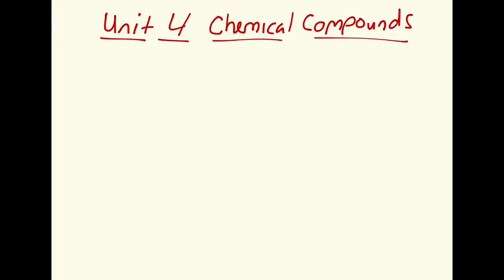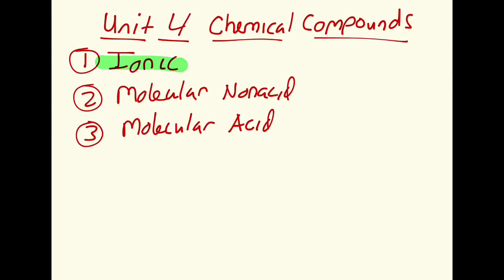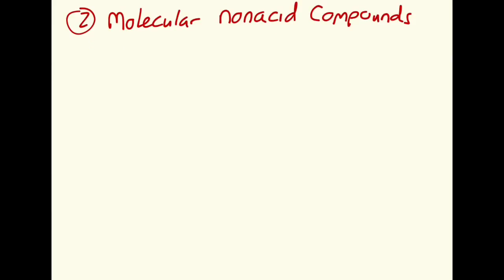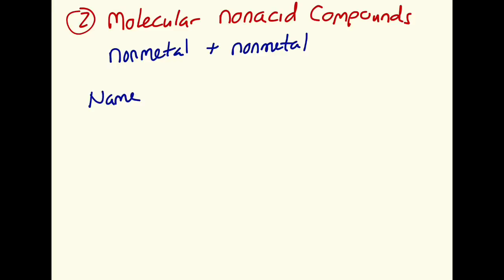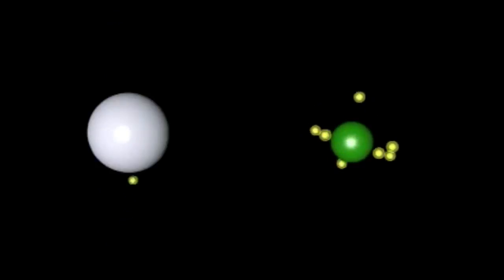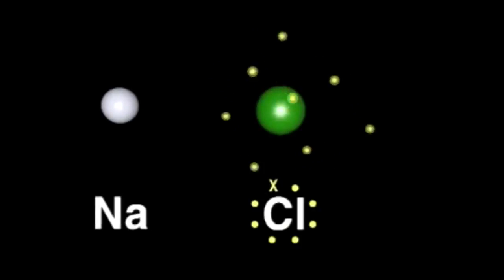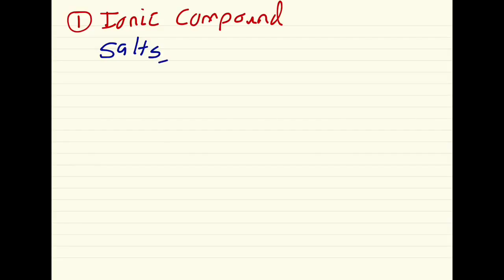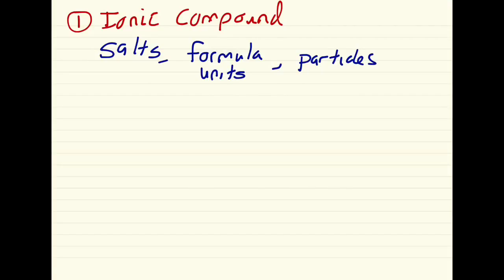Unit 4 Introduction to Ionic Compounds